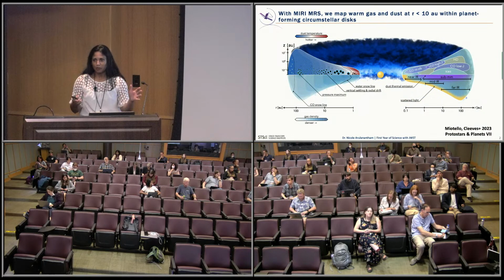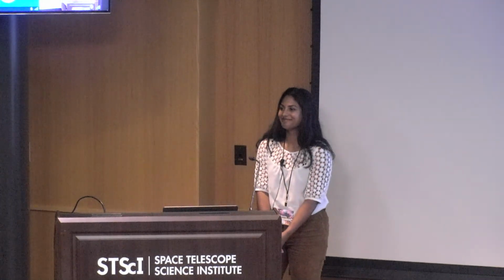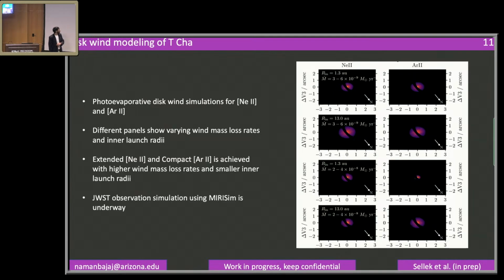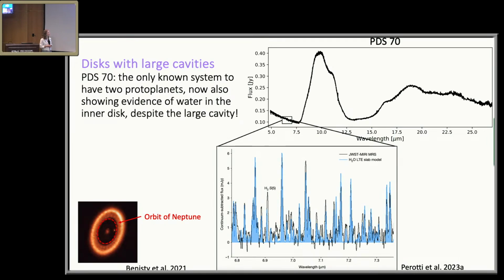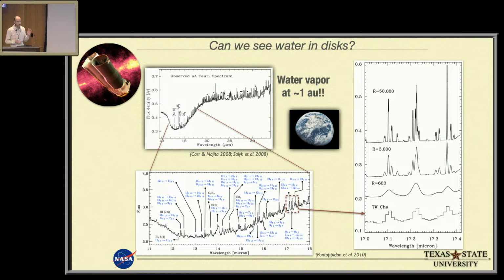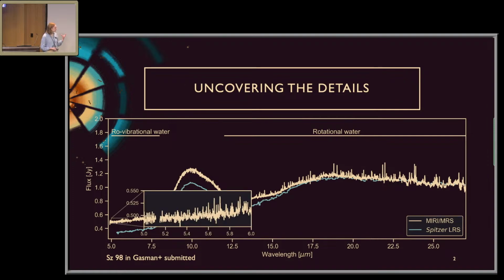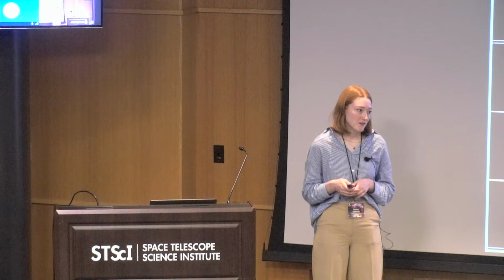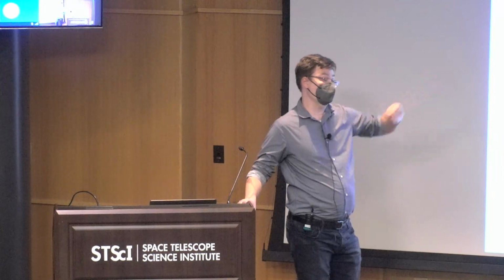The First Year of JWST Day 4 - Session 15 (Sep 14, 2023)